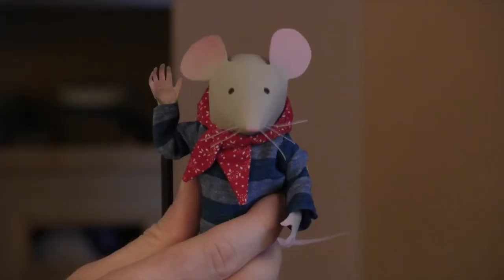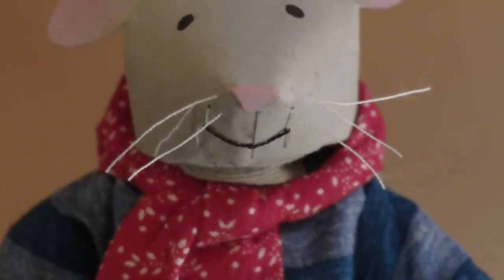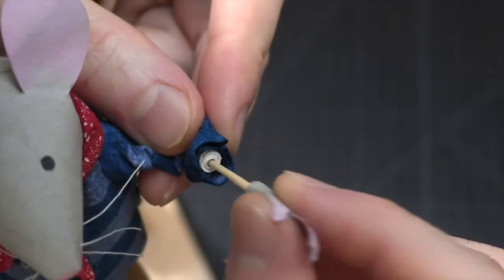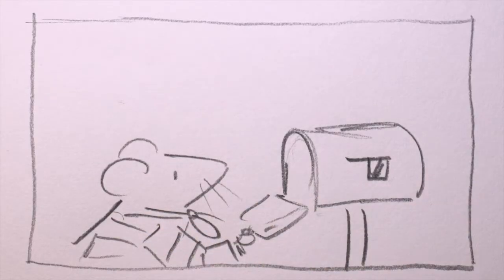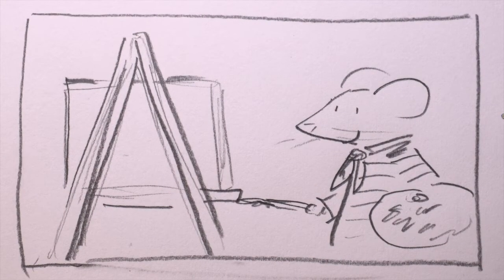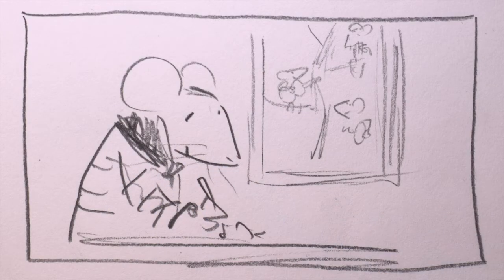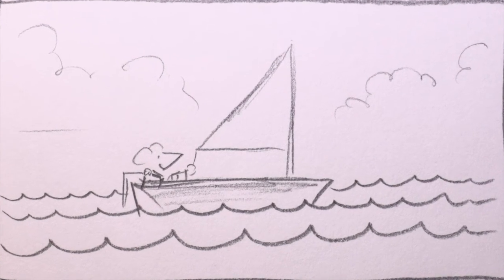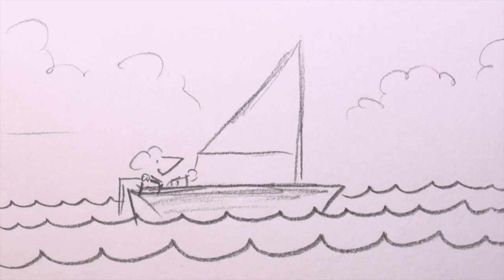Making the Scene With Paper Mouse Episode 1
Author/Illustrator David Hyde Costello is back with another video! Join David as he introduces you to the star of his next story! Learn all about how Paper Mouse was created, how they move, and what they will be up to in their next mousey adventure! Have you ever met a mouse puppet who can smile? Well now you have! Have you created something you want to share with David Hyde Costello or the Palmer Public Library? We would love to see your artwork and creations!